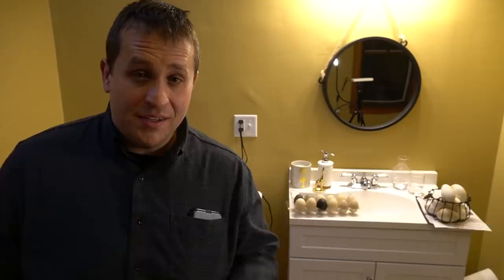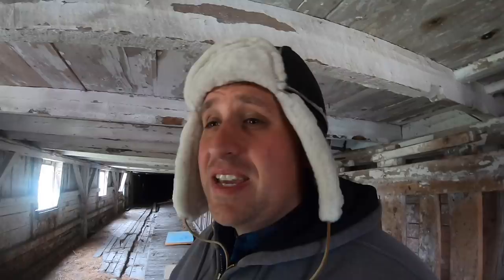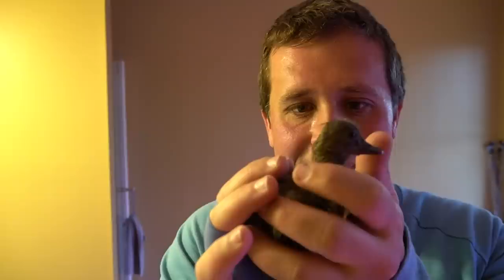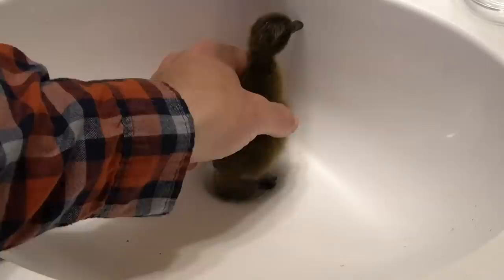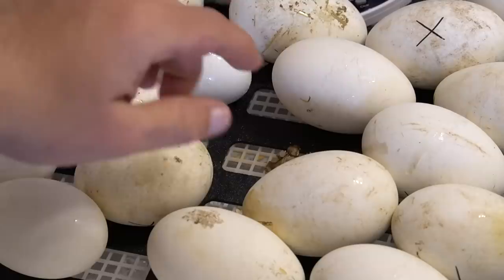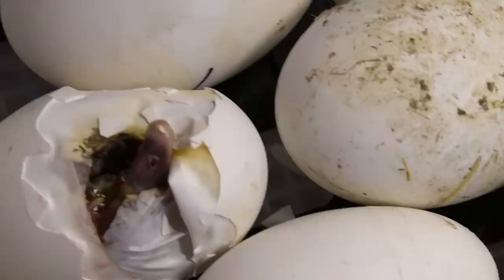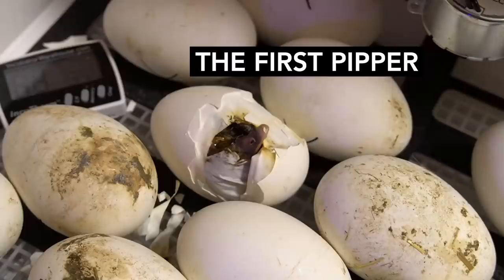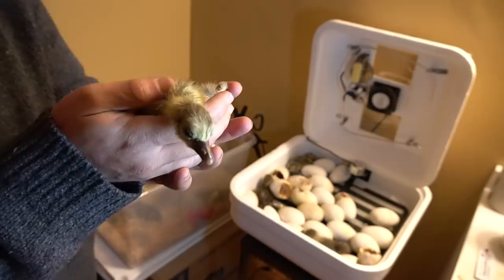Hatching Duck and Goose Eggs Start to Finish | Video Diary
My incubator is full of duck and goose eggs and it's hatching season on our farm. Watch as I take you on the complete journey from a bunch of eggs to a whole bunch of fluffy ducklings and goslings.